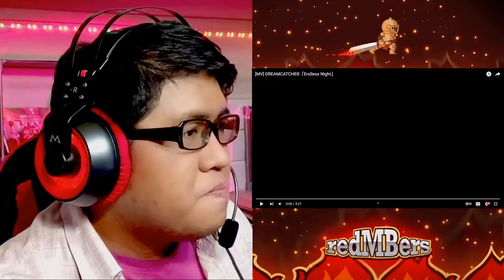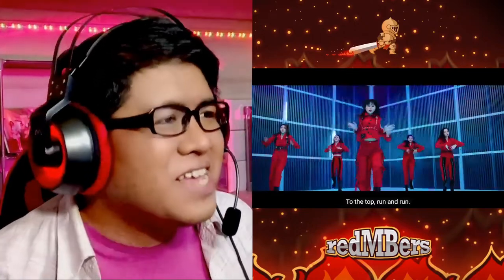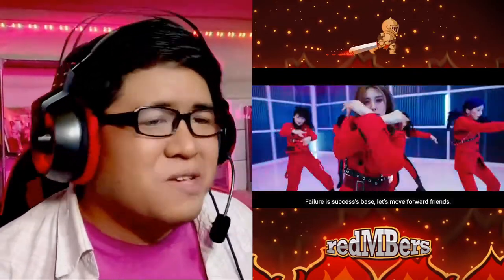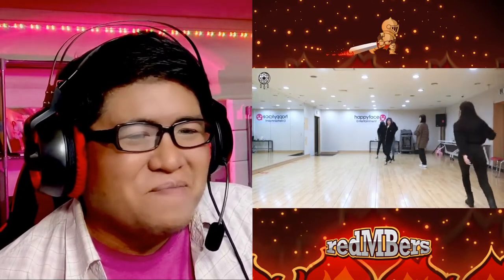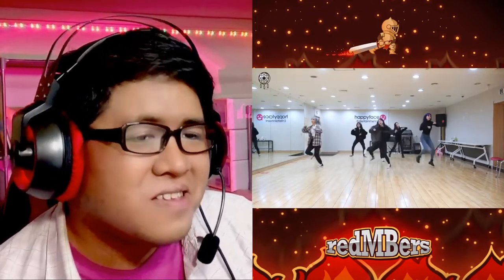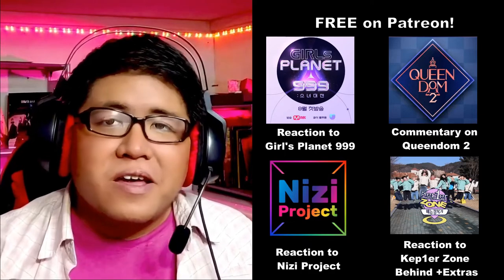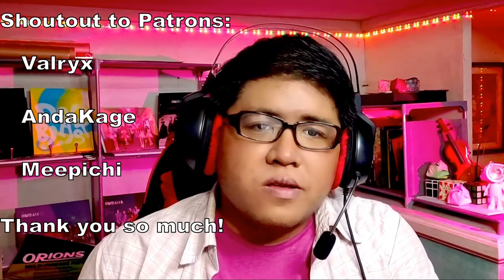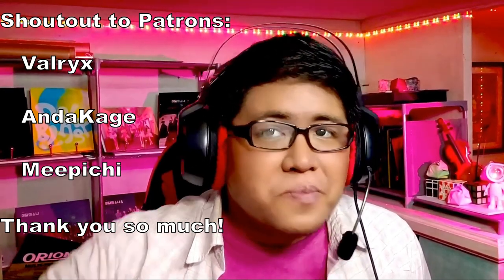Dive Into Dreamcatcher Ep 10: REACTION to Dreamcatcher (드림캐쳐) - Endless Night MV & Dance Video!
Synthtastic!

Hi! I currently need to raise $2000 for gallbladder removal surgery and I would really appreciate help in any form.

Mon, Wed, Fri 8PM (GMT +8)